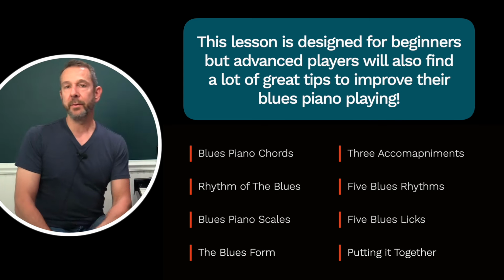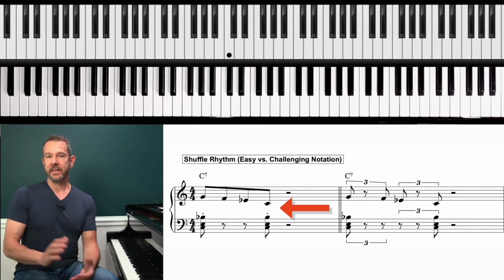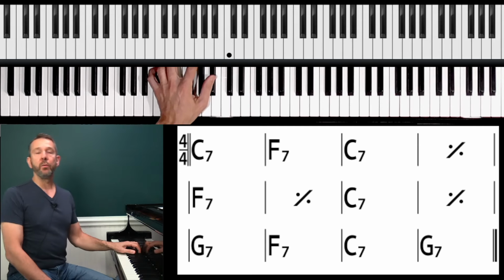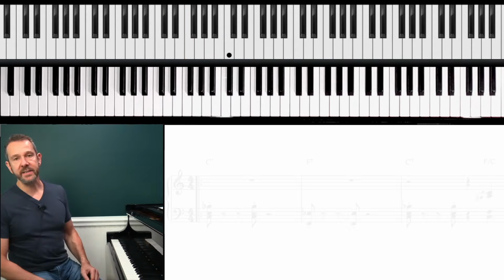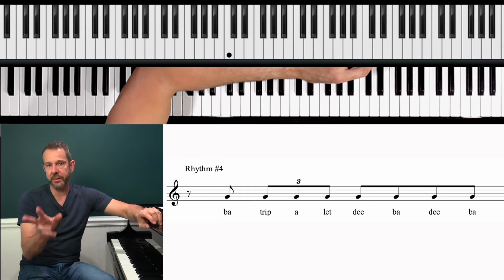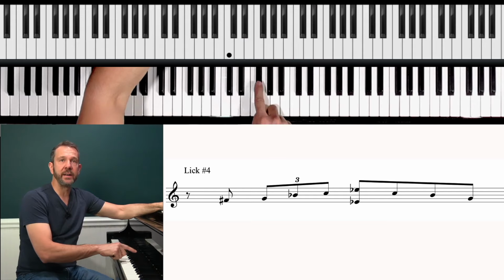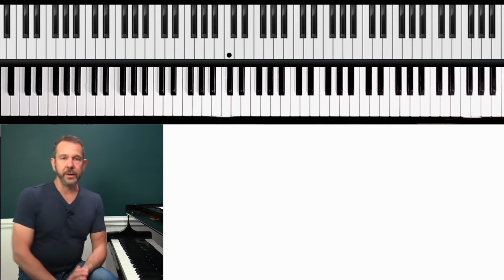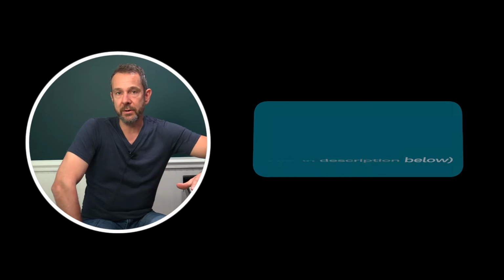How To Play Blues Piano for Beginners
I'm going to show you how to play blues piano in this mini lesson. We'll break everything down into eight simple steps, covering chords, rhythms, licks, accompaniments, and more. By the end of this lesson, you'll be able to play a blues head note for note. Let's get started!

Chapters:
00:00 Introduction
01:07 Blues Piano Chords
02:57 Rhythm of The Blues
07:10 Blues Piano Scales
11:06 The Blues Form
13:57 Easy Accompaniment
15:17 Syncopated Accompaniment
16:36 Advanced Accompaniment
19:31 5 Improvisation Rhythms
23:48 Creating 5 Blues Licks
29:09 Putting it All Together

Jazzedge Academy makes it easy to learn the piano by helping you focus on what you need to know while simultaneously giving you feedback from real teachers when you need it to help you learn the songs you love.

Piano lessons are not "one size fits all."
Jazzedge Academy gives you the individual attention you need to succeed.